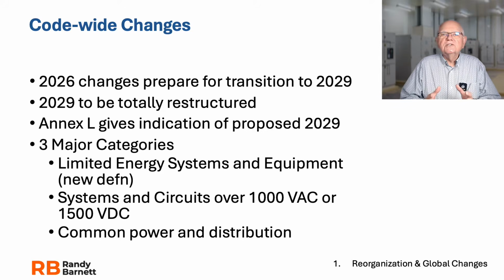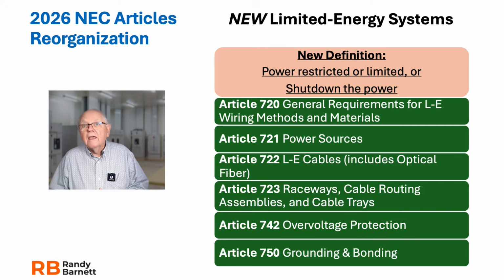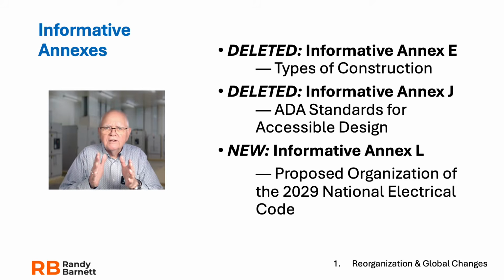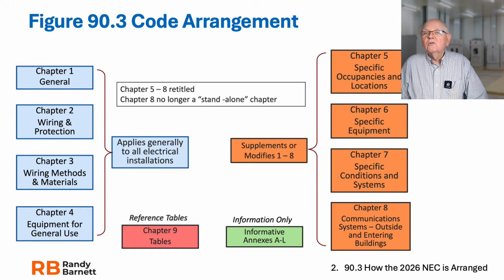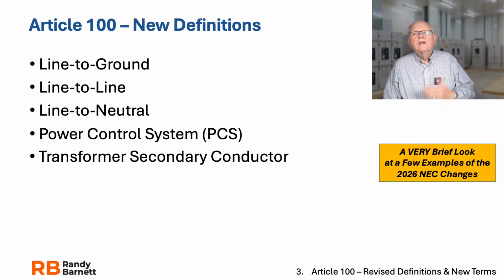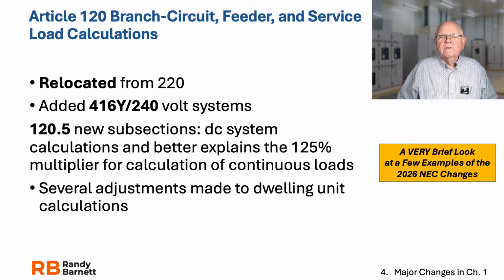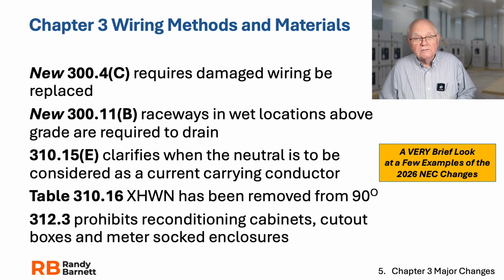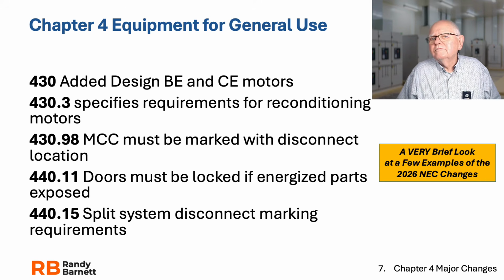EC&M Tech Talk — Changes to the 2026 National Electrical Code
The 2026 National Electrical Code® (NEC®) has been reorganized and will improve usability for electrical workers, inspectors, engineers, and others working in the electrical field. Randy Barnett explains new articles, a commonsense grouping of information, and the relocation of existing information. Examples of major changes within each chapter are given, chapter-by-chapter.
Since 1937 revisions to the NEC have been primarily just adding new information or new articles in an “appropriate” chapter. When the Code was almost exclusively residential in content, and incandescent lamps and motors dominated electric loads, that approach seemed to work very well. In the last many years, however, the world of electrical installations has changed drastically. Electronic drives, solid state controls, communication systems, optical fiber cable, low-energy power supplies, and electric vehicle chargers, are just a few examples of an ever-changing NEC landscape. The reorganization of the National Electrical Code for 2026, and continuing with major organizational restructuring for 2029, puts the code into a more commonsense and thus usable format.
Randy begins with an example of data center electrical installation and its relationship to modern electrical construction challenges. View this EC&M Tech Talk if you plan on using the 2026 NEC!

1. Reorganization & Global Changes - 00:38
2. 90.3 How the 2026 NEC is Arranged - 22:32
3. Article 100 – Revised Definitions & New Terms - 24:55
4. Major Changes in Chapter 1 - 29:57
5. Chapter 2 Major Changes - 35:16
6. Chapter 3 Major Changes - 38:13
7. Chapter 4 Major Changes - 42:39
8. Chapters 5 – 8 Major Changes - 46:09